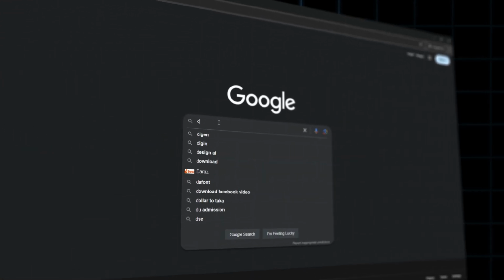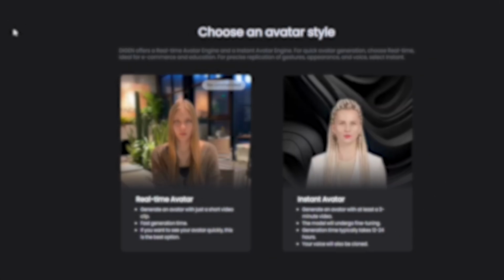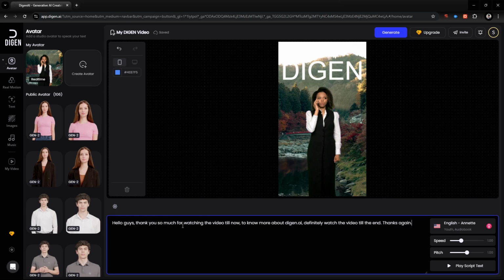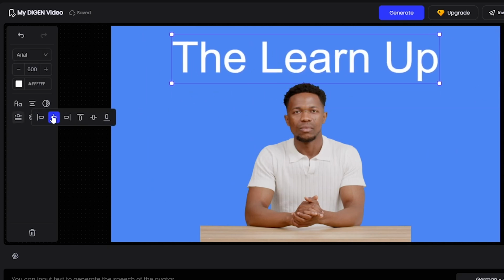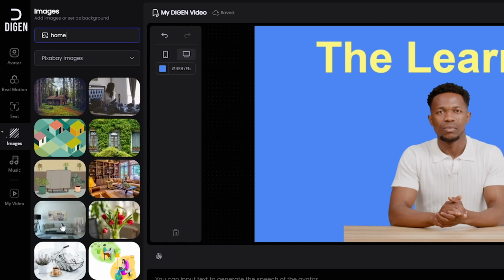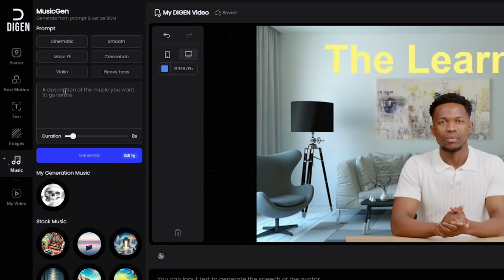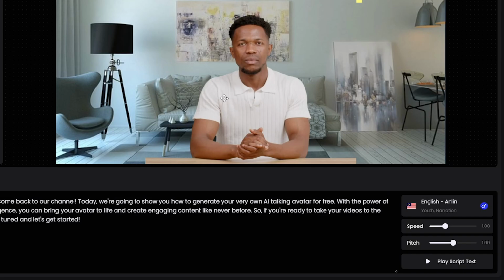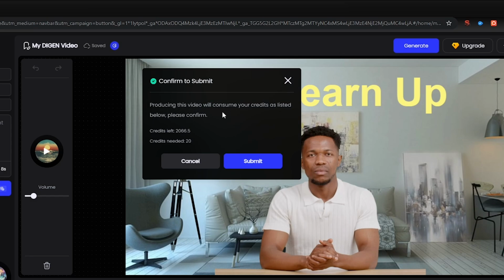How to Create Realistic AI Talking Avatar Videos with a Free AI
Learn how to create realistic AI talking avatar videos for free in this tutorial. With just a few simple steps, you can bring your avatar to life and impress your audience!

Here’s what you’ll learn:
✅ How to create AI-powered videos with natural-sounding voices
✅ The best tools for faceless YouTube video creation
✅ Tips to grow your faceless YouTube channel with AI

Whether you’re just starting a YouTube channel or looking to improve your faceless content strategy, this video has everything you need to get started!

💡 Why Choose Faceless Content?
Faceless channels are perfect for tutorials, storytelling, or niche content, allowing you to maintain privacy while reaching a wide audience.